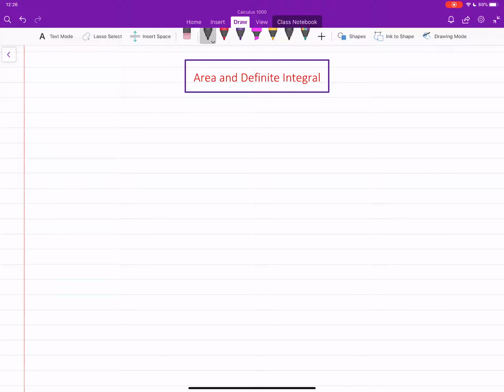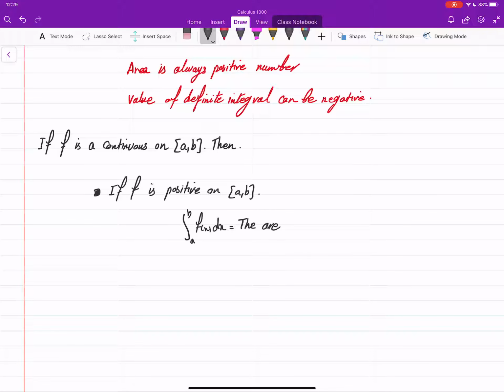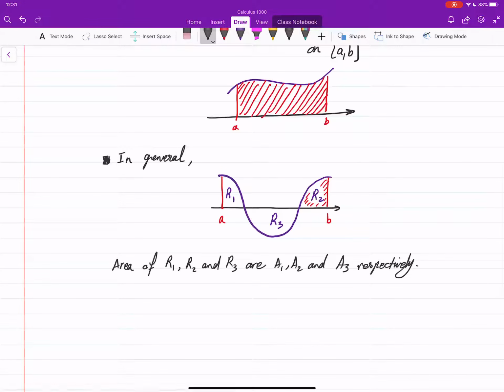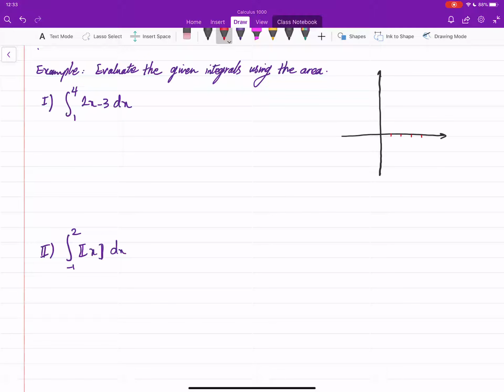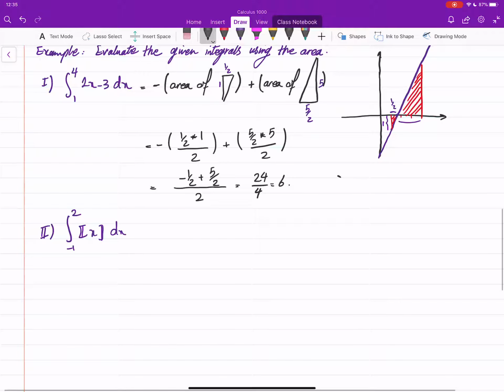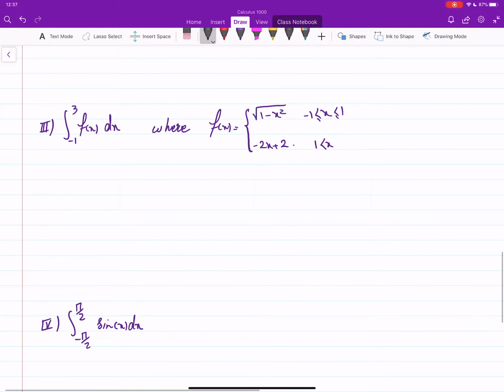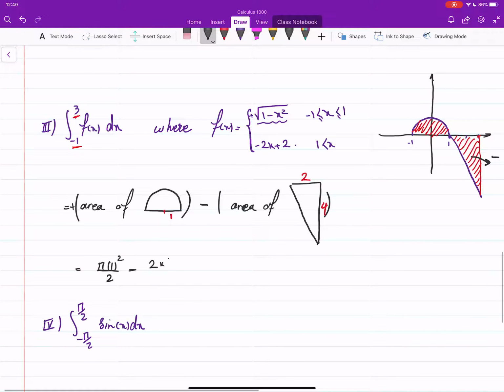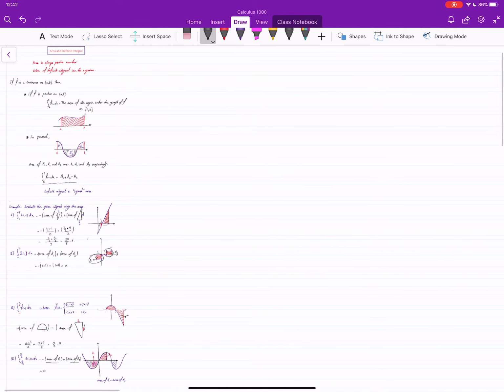Labtube-(Calculus I)-Area and Definite Integrals